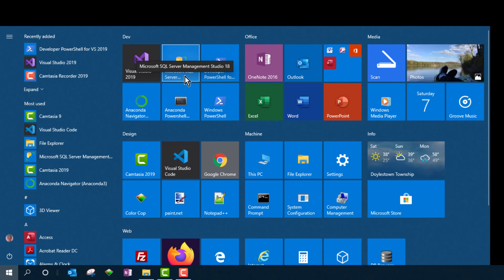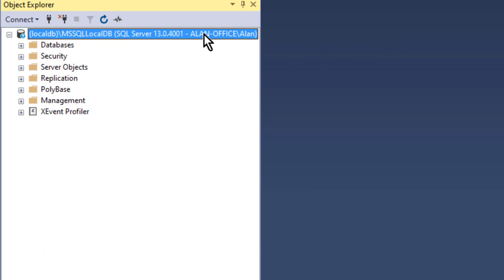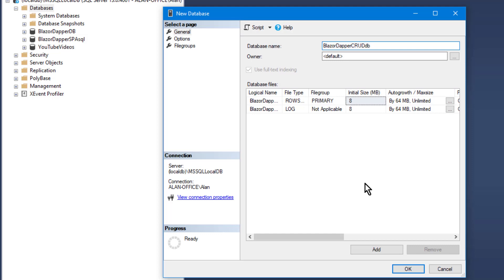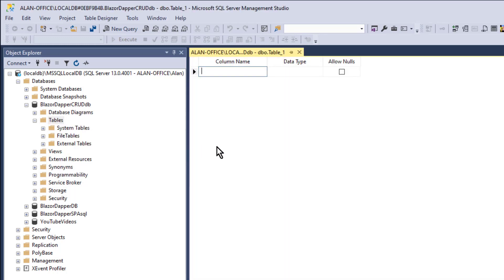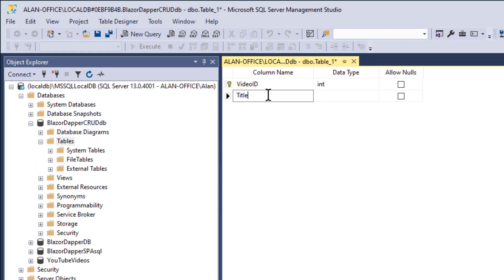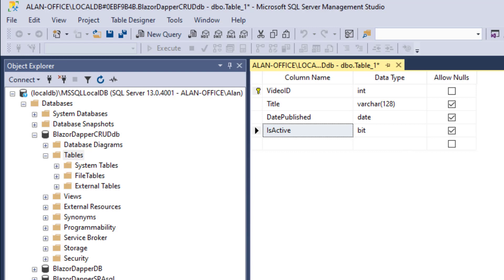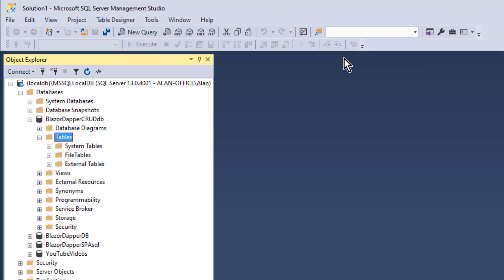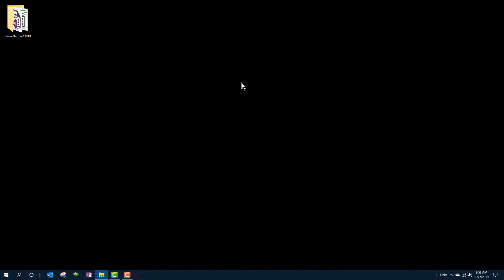4 Create a SQL Database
Use SQL Server Management Studio to create a new sample database in your local SQL Express. (All SQL code is also included in the GitHub download linked in the description).